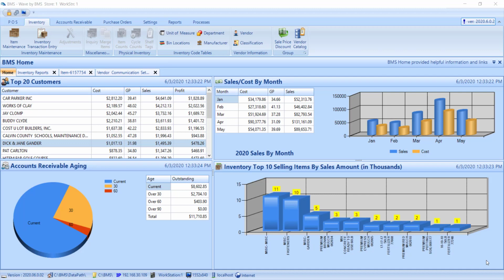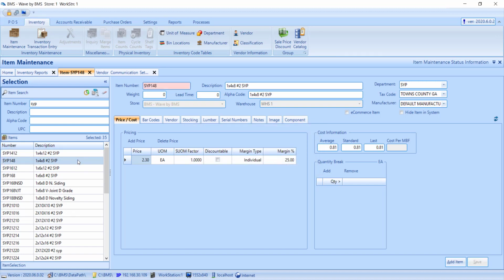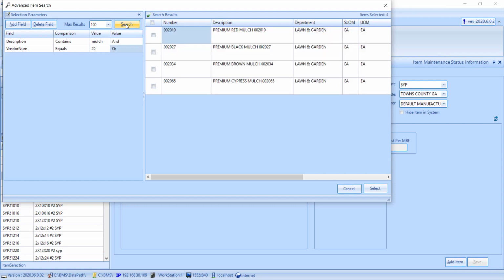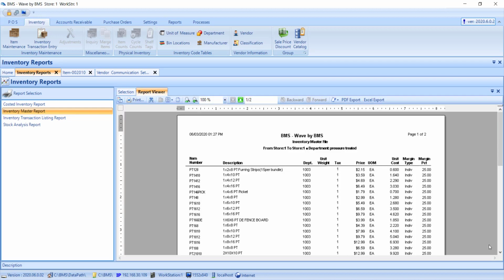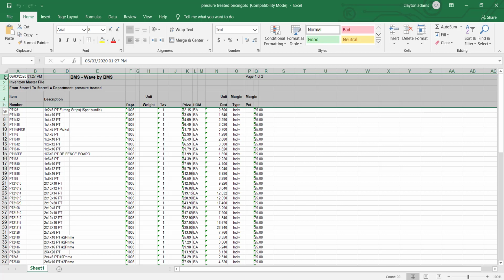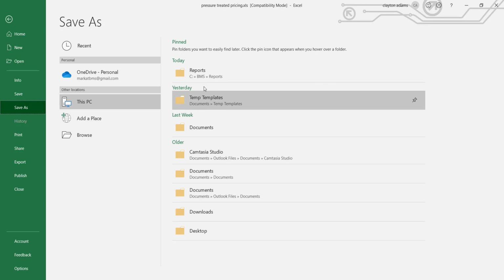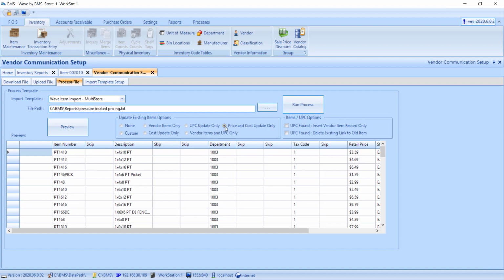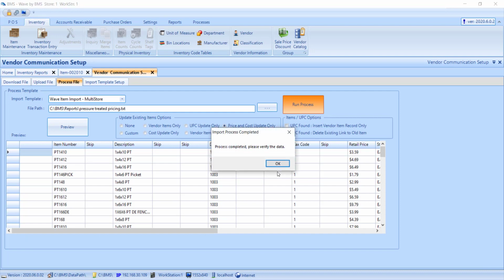Wave advanced features- mass item price changes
Powerful Wave by BMS price change features.  Allows exporting items to a spreadsheet and importing the results when done.  Also has a quick and easy way to update a list of items inside Wave.